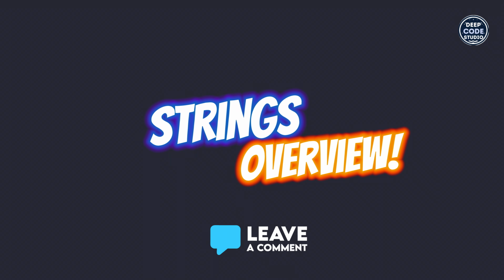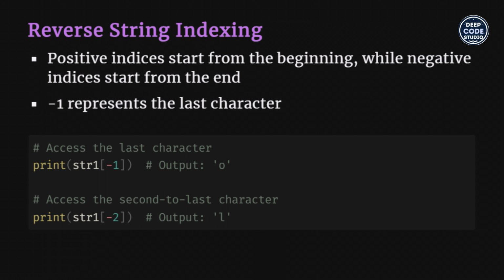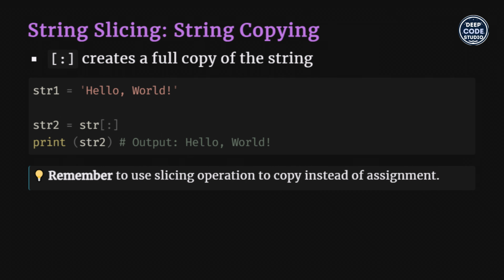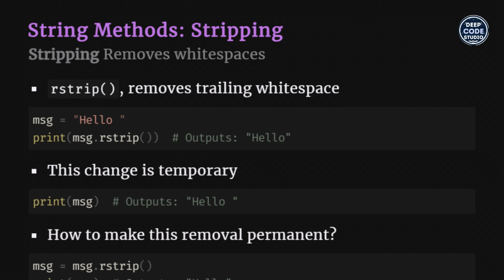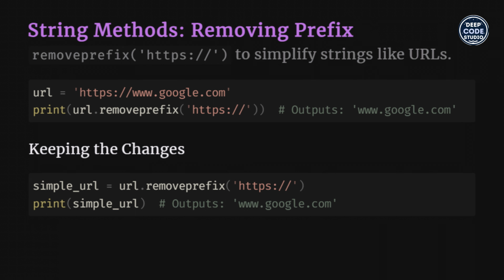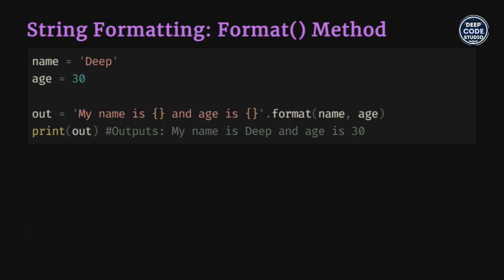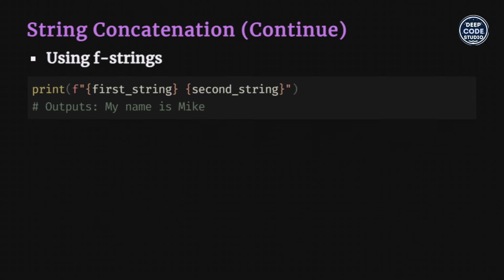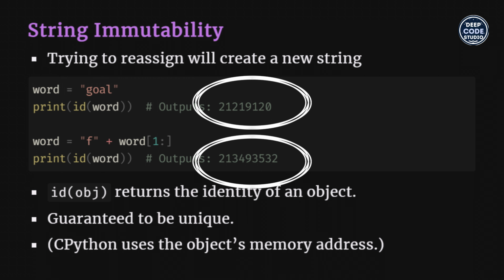Code Smarter with Python Strings: A Complete Tutorial | S1: Ep 5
Join me as we explore the  world of Python string manipulation in this easy-to-follow tutorial!

Whether you're a beginner looking to understand basic string operations or an intermediate coder eager to explore string formatting, concatenation, and built-in methods, this video has something for everyone.

We'll cover important  topics like Python string methods, substring extraction, and string comparisons. Perfect your skills in Python string slicing, escape sequences, and learn how to effectively use string formatting.